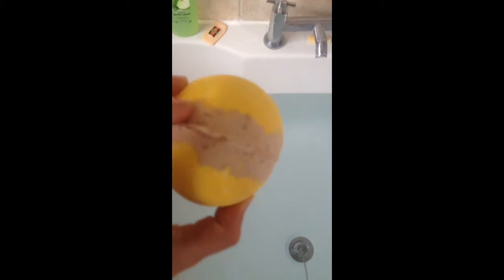Honeybee bath bomb